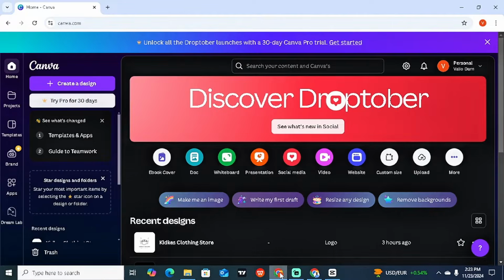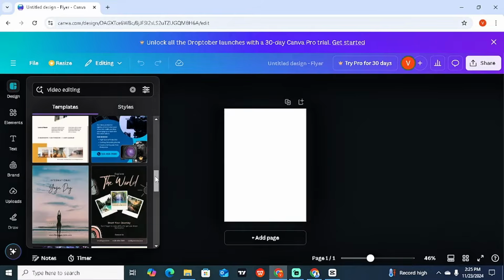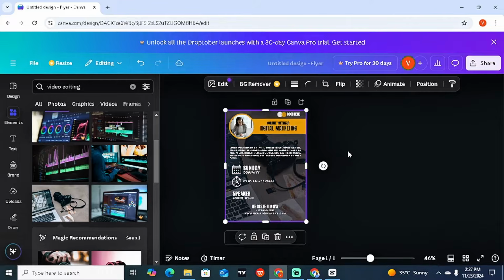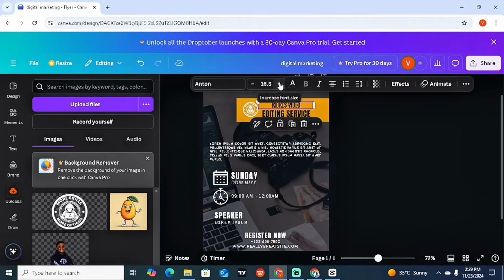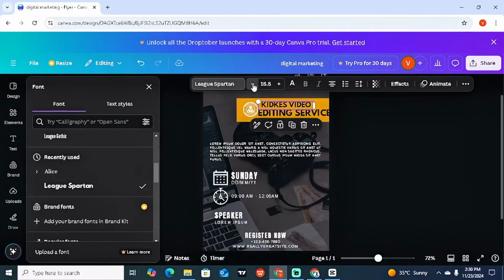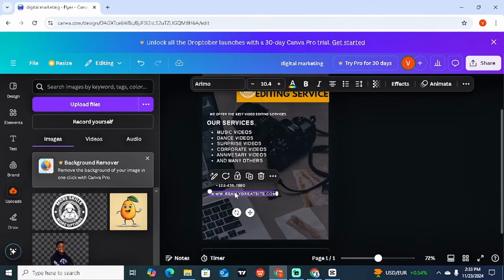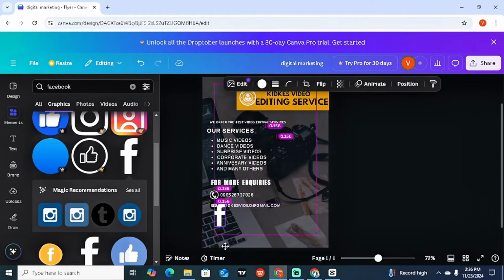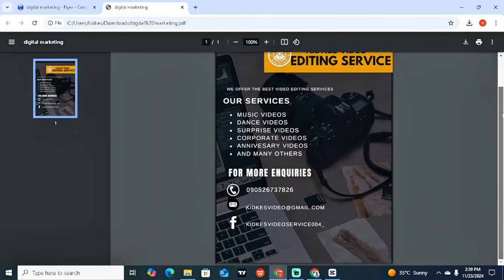Canva Tutorial For Beginners | How To Design A Flyer in Canva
In this video, you would learn how to design or create a flyer using CANVA.
Welcome to this easy-to-follow Canva tutorial for beginners! In this video, you’ll learn how to design an eye-catching flyer in Canva that stands out and delivers your message effectively. Whether you’re promoting an event, launching a product, or sharing important information, this tutorial will guide you step-by-step to create a professional flyer with no design experience needed.

Using Canva’s free design tools, I’ll show you how to choose the right template, customize colors and fonts, add engaging visuals, and optimize your flyer for print or digital use. Canva’s intuitive drag-and-drop interface makes flyer creation fast and fun, even for beginners.

This video is perfect for anyone looking to:

Design promotional flyers for businesses or events
Explore Canva as a free design tool
Improve their marketing and branding with professional designs
By the end of this tutorial, you’ll have a polished flyer that’s ready to grab attention and achieve your goals.

If this tutorial helps you, don’t forget to give it a thumbs up, subscribe for more Canva tips, and leave a comment below to share your flyer design ideas or requests for future videos. Let’s create something amazing together!

📢 Let us know: What type of flyer are you designing? Event, sale, or something else?